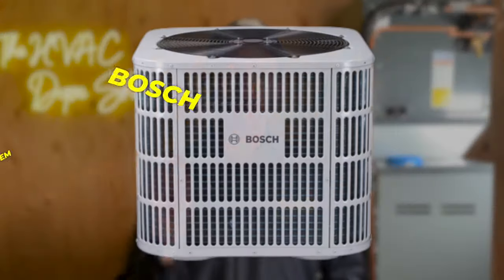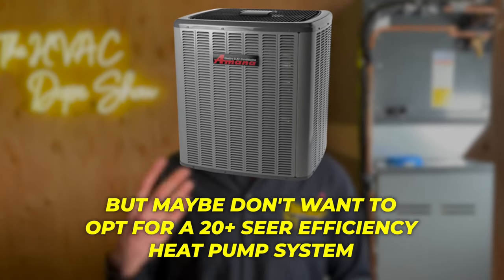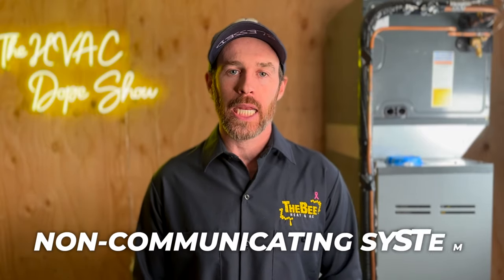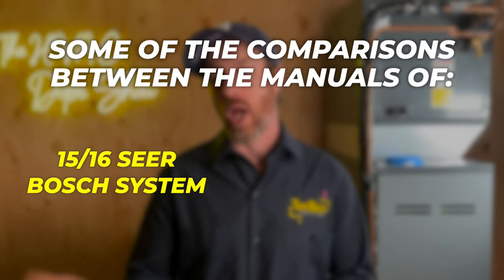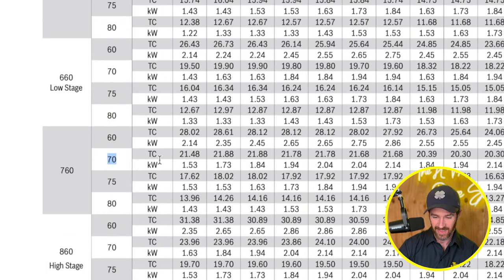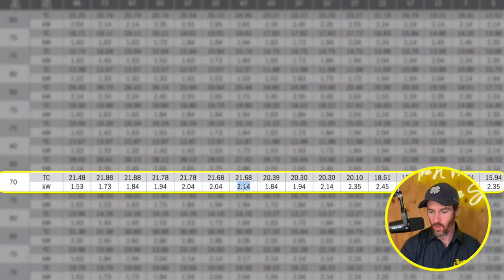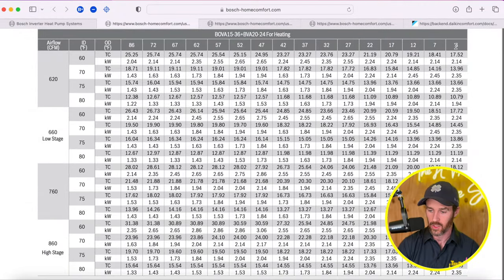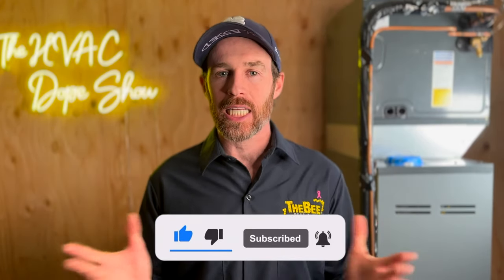This 15 SEER Heat Pump changes EVERYTHING | 2024 Bosch Heat Pump Review🔥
In this video, we talk about the Bosch IDS Light 15 SEER Inverter Heat pump, and discuss why it’s a unique product as well as its COP and other efficiency ratings. In this video we also compare the Bosch 15 SEER inverter to the Daikin Fit Enhanced Heat pump, and do a side by side comparison of its efficiency ratings.

Currently Serving:
Denver Metro, CO
Phoenix, AZ